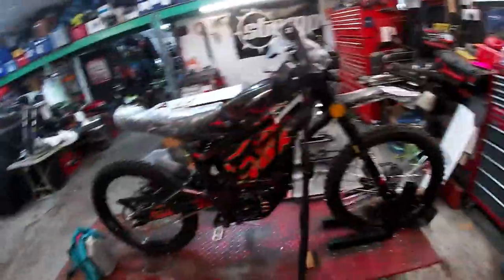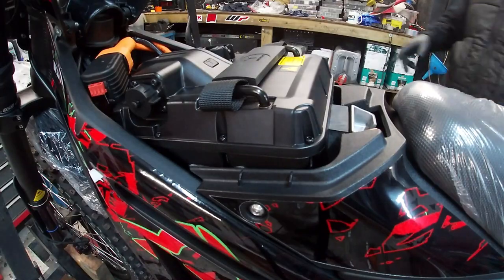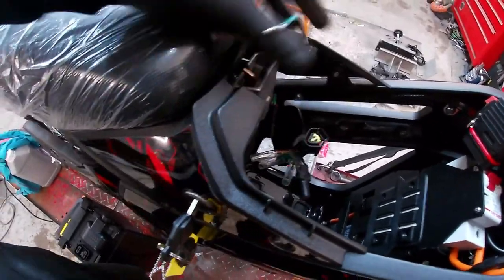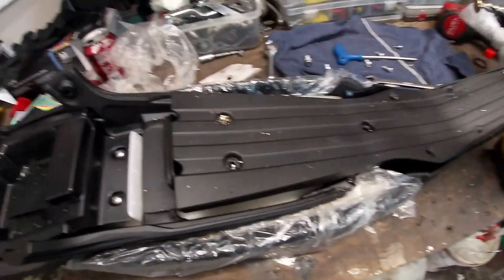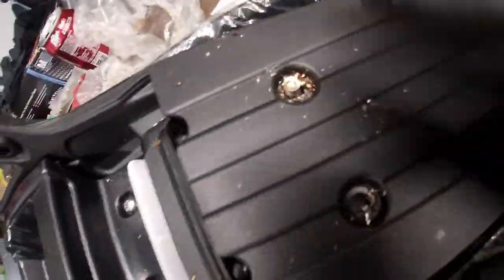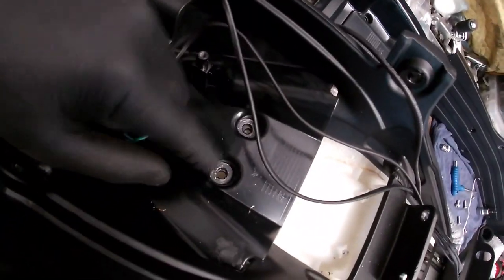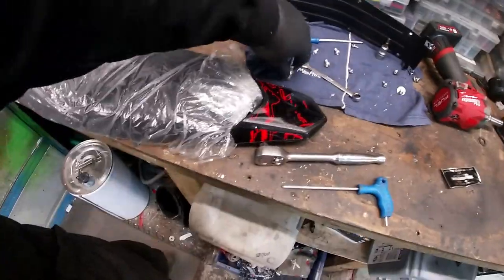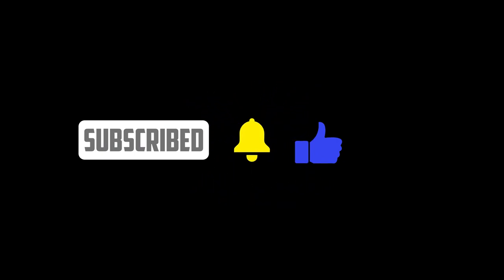TALARIA STING SEAT REMOVAL HOW TO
IN THIS VIDEO WE SHOW HOW TO REMOVE THE TALARIA STING SEAT FROM THE BIKE.